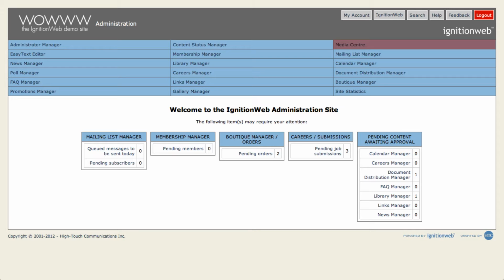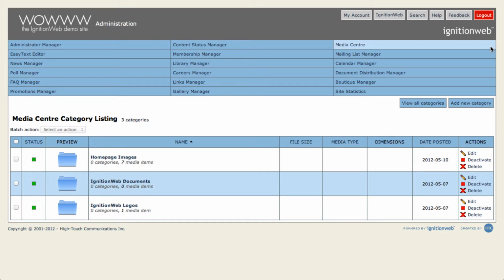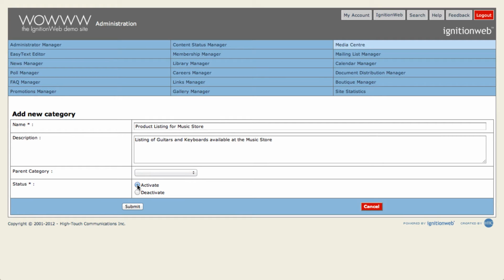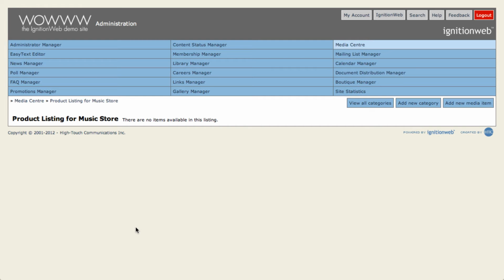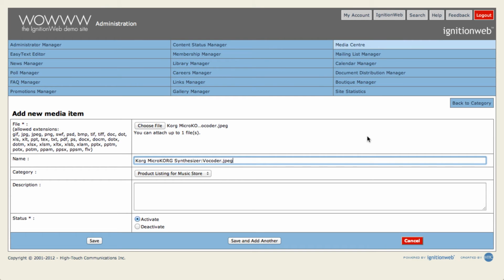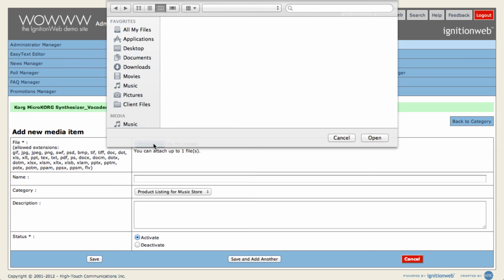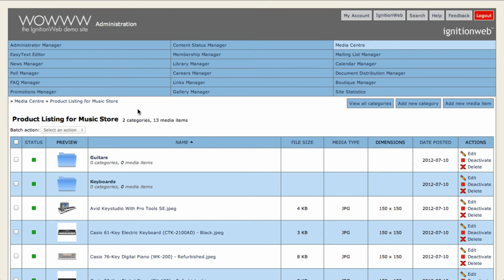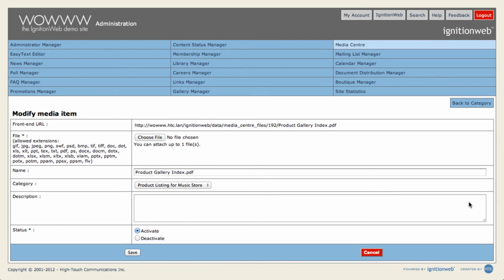IgnitionWeb - Media Centre